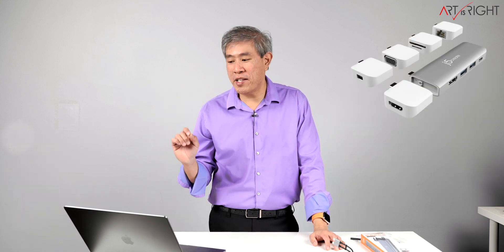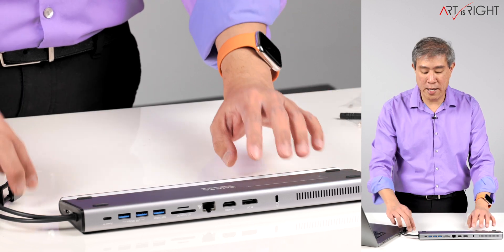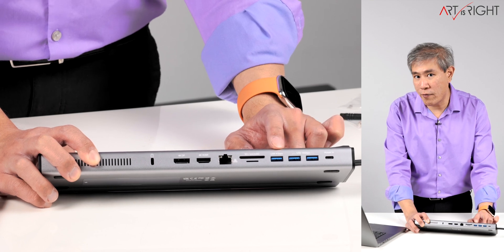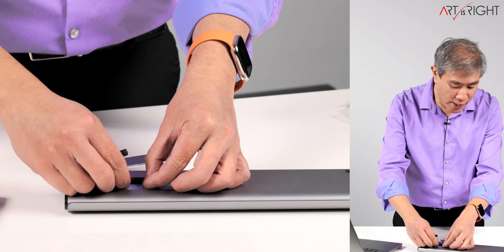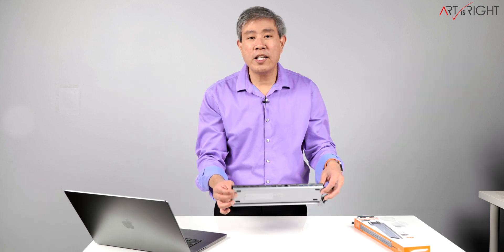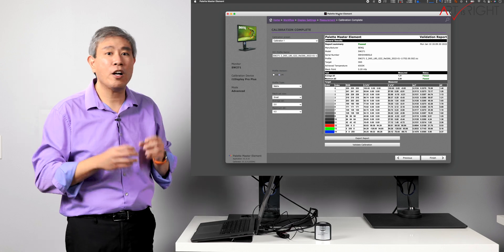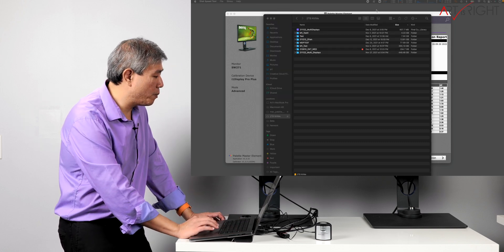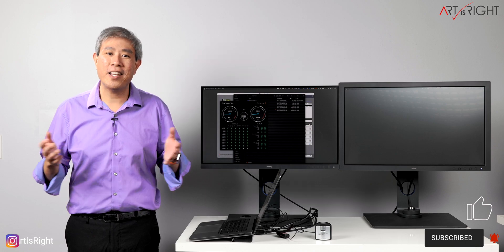j5create M.2 NVMe USB-C Gen 2 Docking Station Review a great dock for M1 PRO & M1 MAX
j5create M.2 NVMe USB-C Gen 2 Docking Station Review a great dock for M1 PRO & M1 MAX. This is a great passive dock to consider for Apple new M1 PRO & M1 MAX MacBook Pro. It will also work for PC laptop as well and the overall design is really genius where you can use it with computer that has the USB C / Thunderbolt connect on either the left or right side and with 1 or 2 ports USB C. This design give the dock great flexibility to work with all laptop computers. In addition this dock has many connection build-in, including a M.2 NVMe®/SATA PCIe® SSD Slot to expand your internal storage space, three SuperSpeed USB™ 10 Gbps ports (one USB-C® and two USB™ Type-A), a Gigabit Ethernet port, SD™ & microSD™ memory card reader/writer, and a USB™ Type-A 5 Gbps port. The thing that stood out the most about this dock is the build in NVMe slot.

In this review, I'll be testing out the dock and also the NVMe slot along with linking it up to multiple hardware calibrated displays and I'll be running a calibration test on them as well to see if there are any issues.